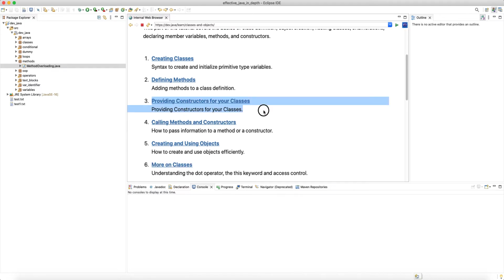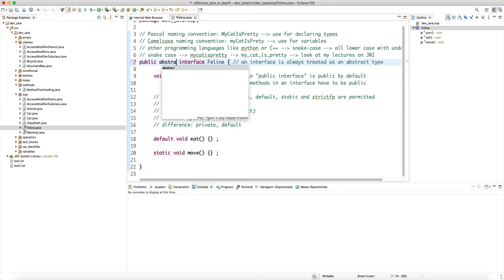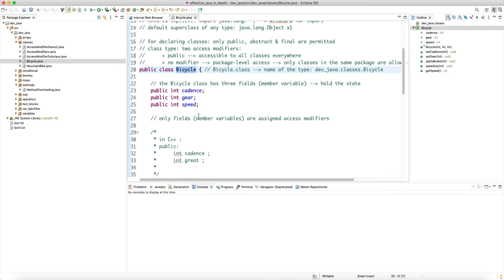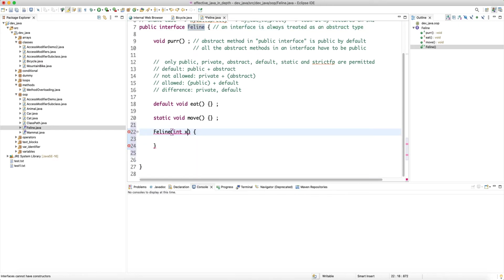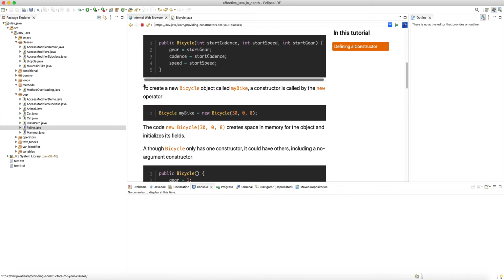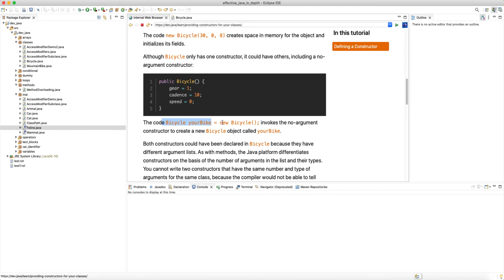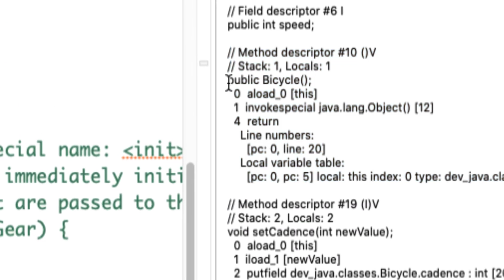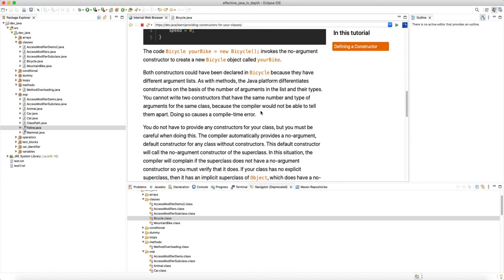Daily Dose of Java -- Part 70: Defining a Constructor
In this tutorial, I discuss the purpose of Constructors for creating and initializing objects via the "new" operator.